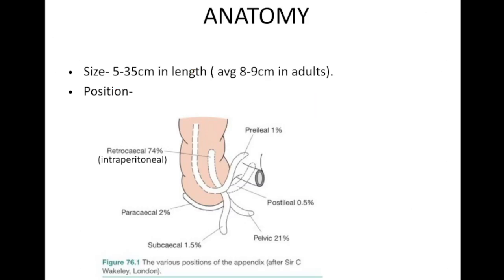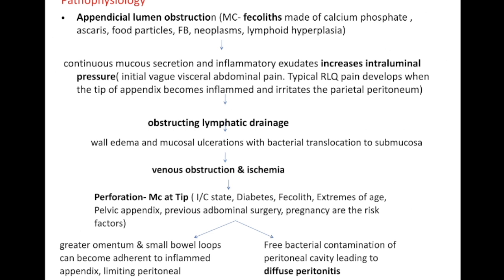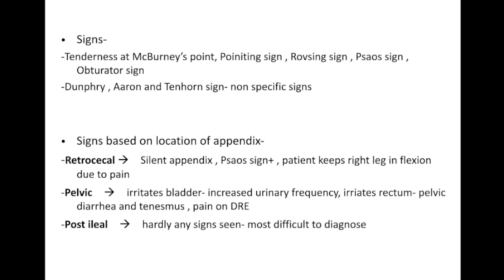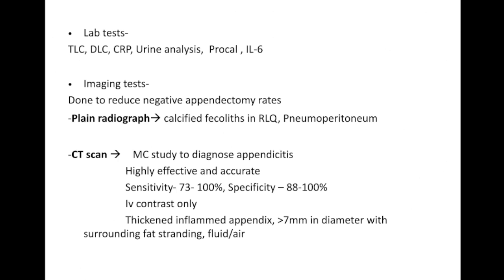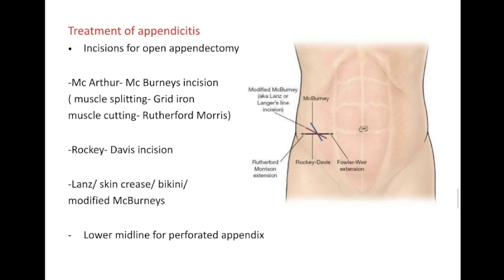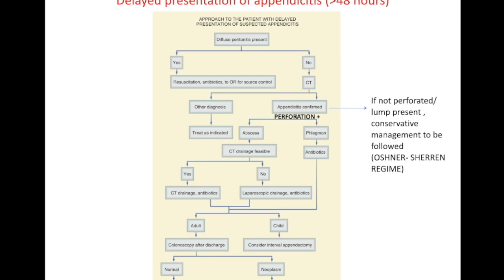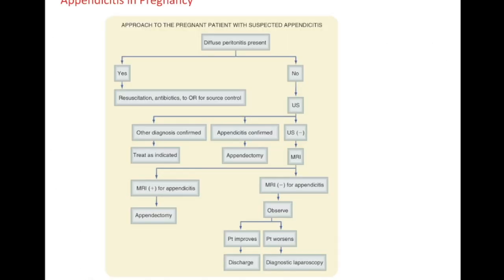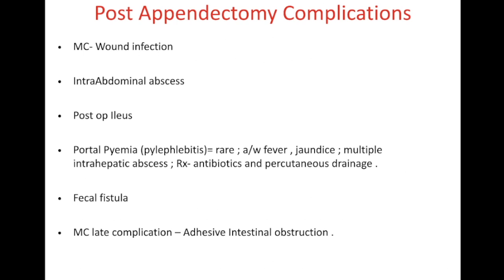Appendicitis - Basics of surgery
Appendicitis is one of the commonest surgical emergencies, and getting the management right—fast—can prevent perforation, abscess, sepsis, and avoidable morbidity. In this video, a General Surgery postgraduate breaks down appendicitis in a practical, exam-ready and ward-friendly way, focusing on how to assess, decide, and manage patients safely.
What you’ll learn:
✅ How to recognise appendicitis early: typical vs atypical presentations (kids, elderly, pregnancy)
✅ Clinical evaluation + key differentials that mimic appendicitis
✅ Role of labs and imaging (USG vs CT) and when to order what
✅ Uncomplicated vs complicated appendicitis (perforation/abscess/phlegmon) — why it changes management
✅ Antibiotics: when they’re enough, when they’re not, and peri-operative choices
✅ When to operate: timing, lap vs open, and intra-op decision points
✅ Managing appendicular mass/abscess (conservative, drainage, interval appendectomy—what’s current)
✅ Post-op care & complications: SSI, ileus, stump issues, and discharge advice
Whether you’re a medical student, intern, or surgery resident, this video will help you build a clear framework for real-life decision-making and exam questions.
📌 Educational content only. Follow your institution’s protocols and senior guidance.